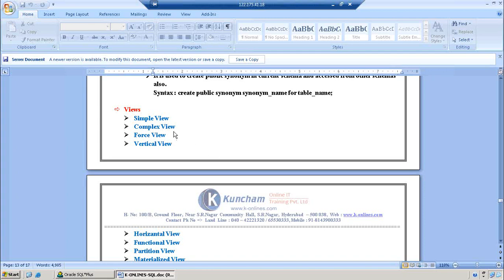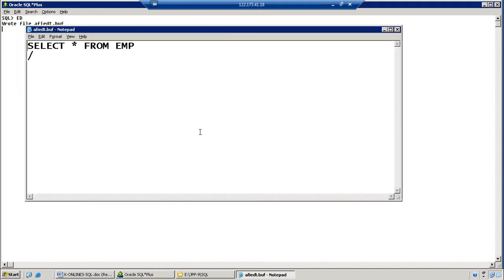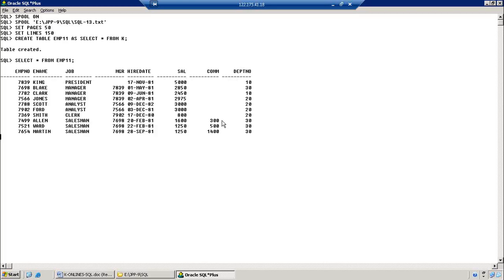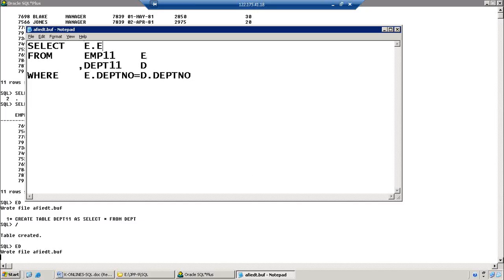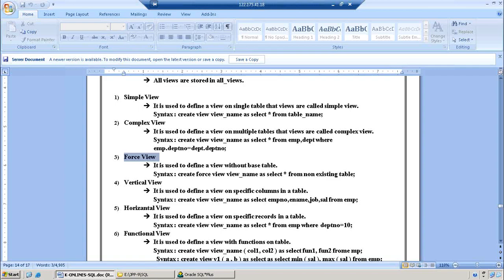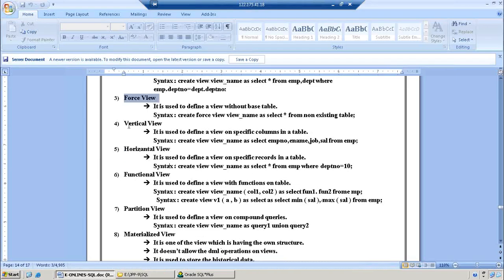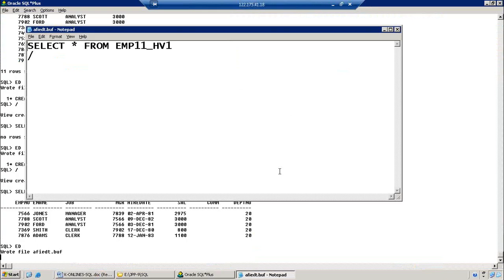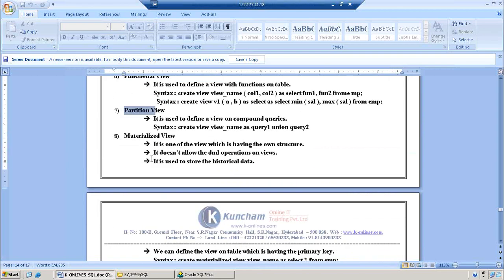Class - 013 || Views || SQL || Oracle Apps R12 Techno Functional || NaaGuru.com